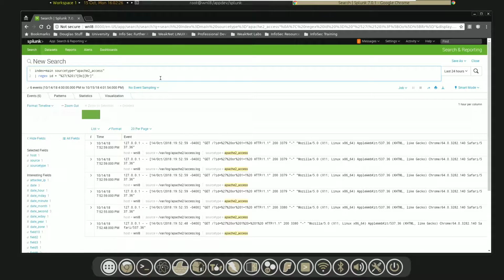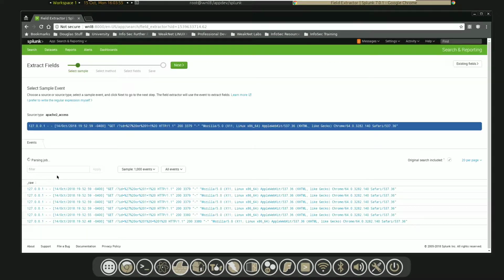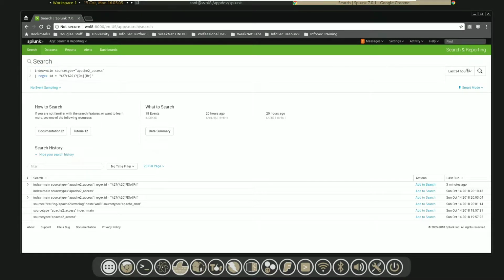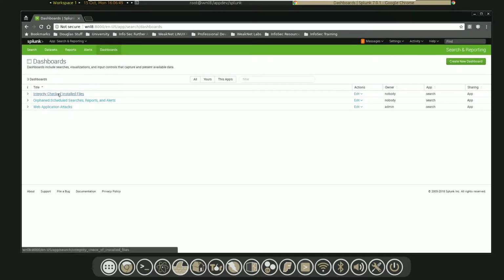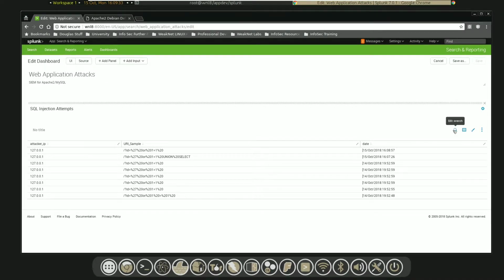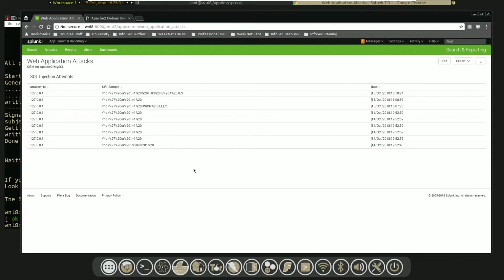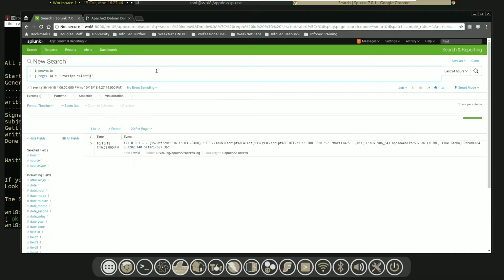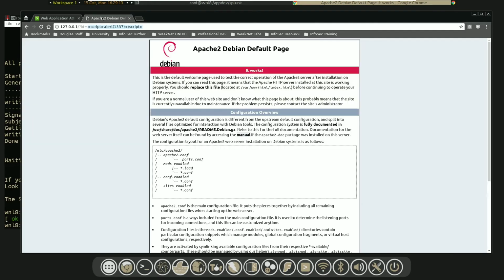WEAKNET LINUX TUTORIAL - Up and Running with Splunk and Apache2 (Part 2 of 2)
In this video we DOT NOT make any Splunk "Alerts" due to the Free License. We, however:

1. Create a search
2. Create a Dashboard for Web Security
3. Create an SQL Injection Attempts Dashboard Panel
4. Create an XSS Dashboard Panel

~Douglas Berdeaux